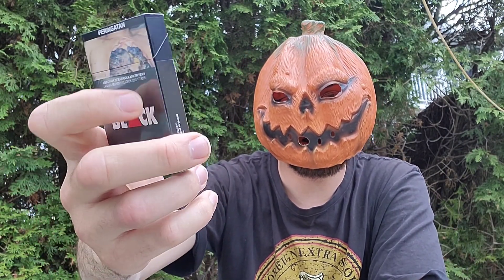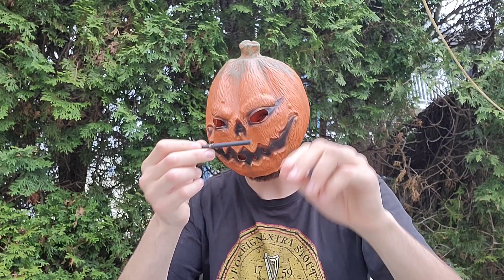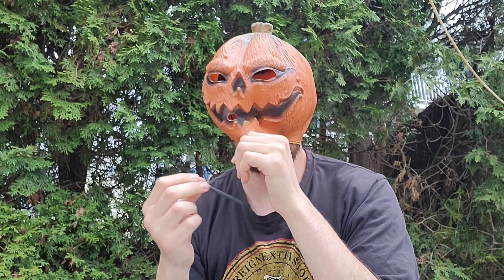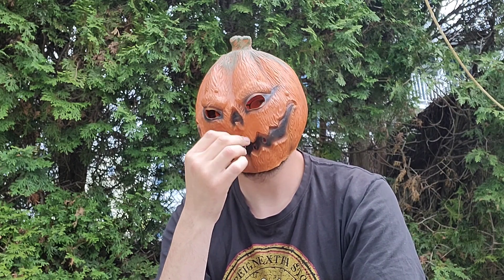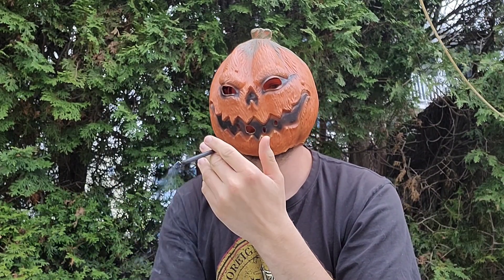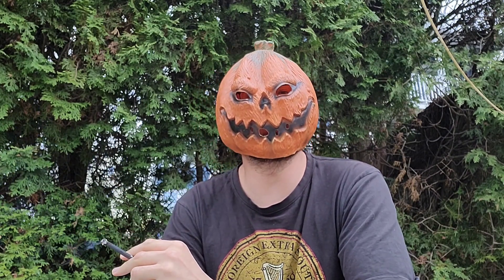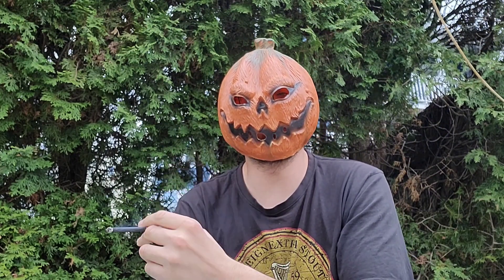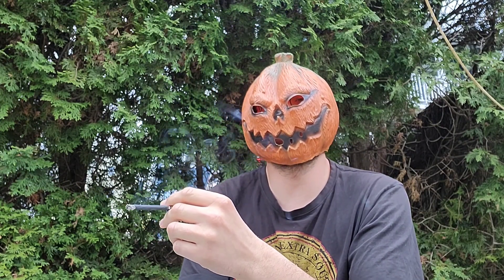Djarum Black Review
Cigarette review gooseman